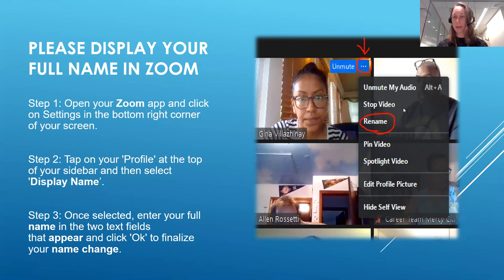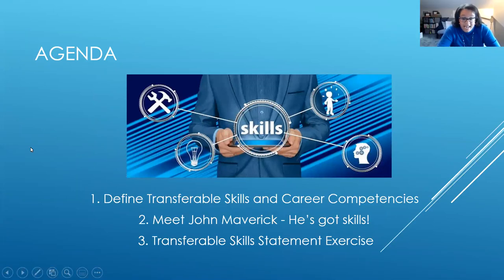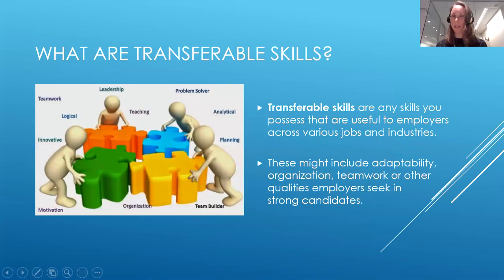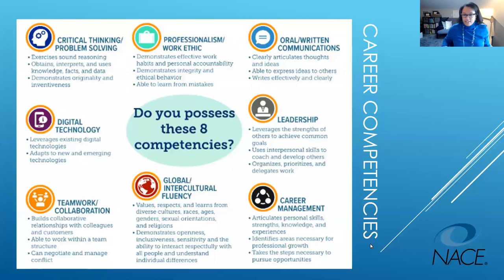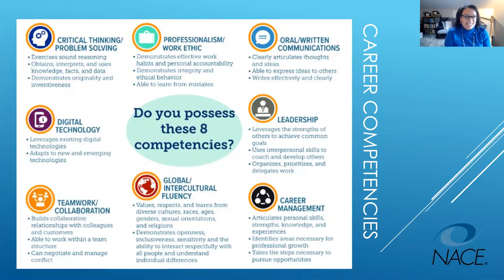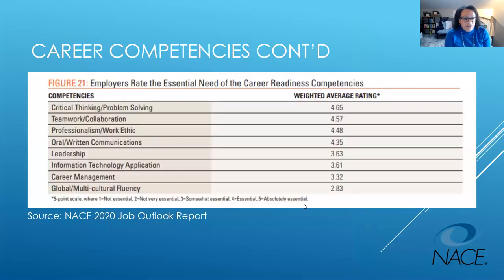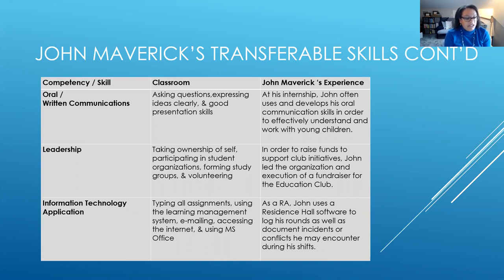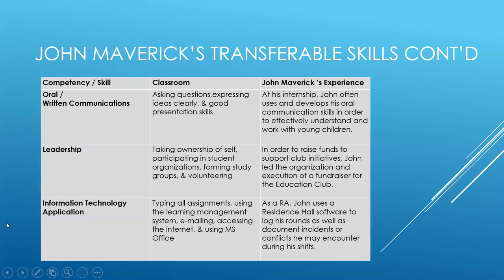Career Academy: You've Got Skills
Career Academy is a Career Education workshop series available through live virtual sessions and recorded for self-paced participation.
Attend 5 out of 8 sessions and complete the associated surveys by December 1 to earn the Career Academy Badge.

As a Career Academy Badge earner, you will be entered into a raffle to win a 7th Generation iPad with keyboard, provided by the Enterprise Holdings Grant.

Join Us live via Zoom at 3pm each week. To register please visit Career.mercy.edu